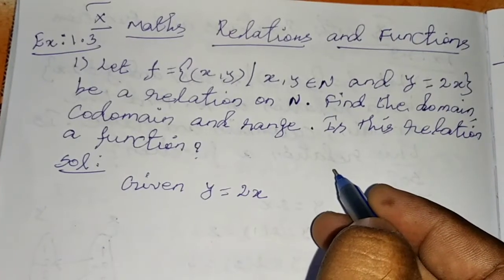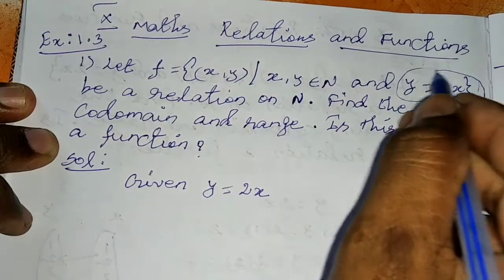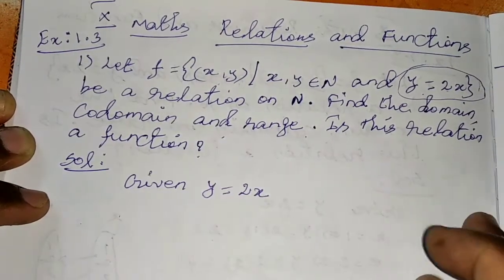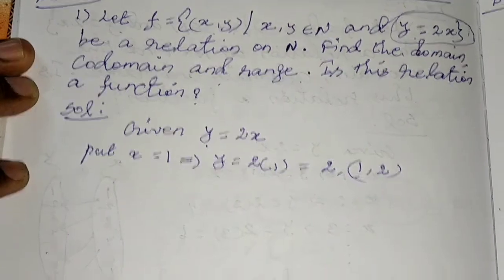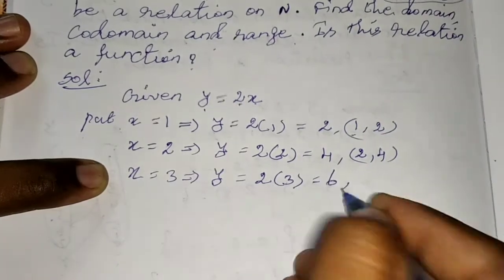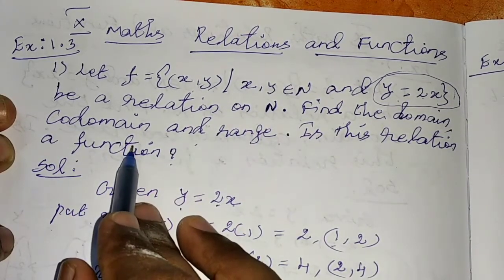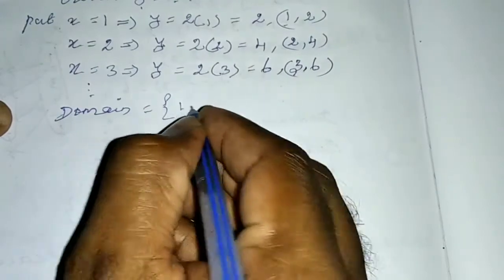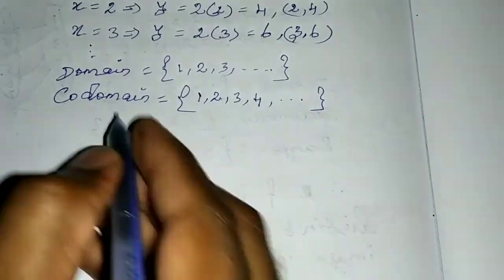TN 10th Maths New Chapter 1 Relations and Functions Exercise 1.3 Sum 1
10th maths chapter 1Relations and Functions Exercise 1.3 Sum 1

10th maths chapter 1 exercise 1.3 1st sum
Class 10 maths chapter 1 exercise 1.3 Q.no 1
std 10 maths chapter 1 Ex 1.3-1
10th maths chapter 1 Ex 1.3 sum 1
Class 10 chapter 1 exercise 1.3 sum 1
tn samacheer 10th maths 1st chapter
10th maths chapter 1 relations and functions